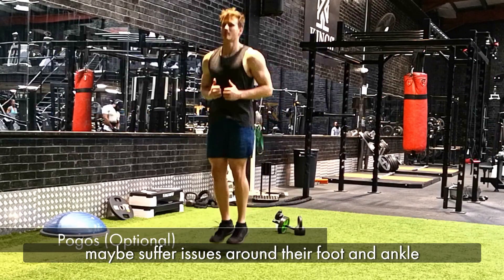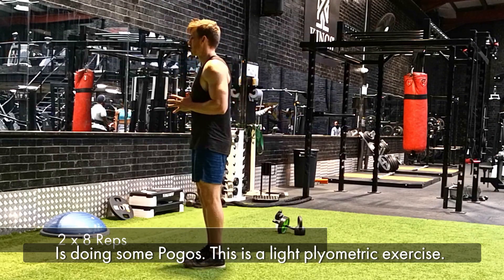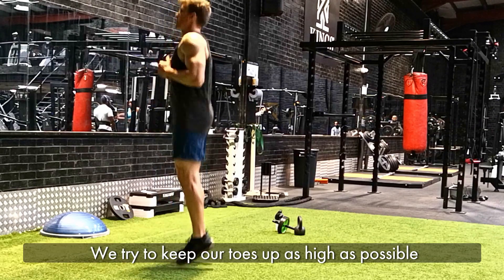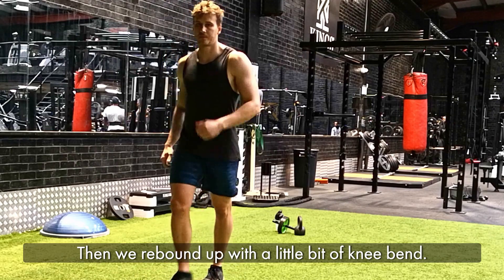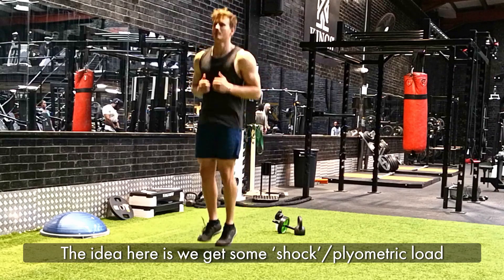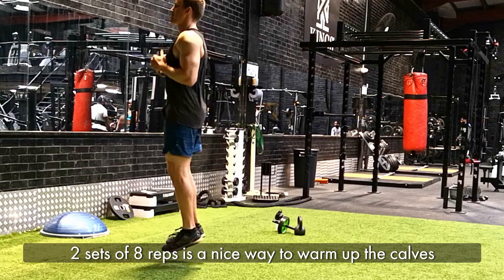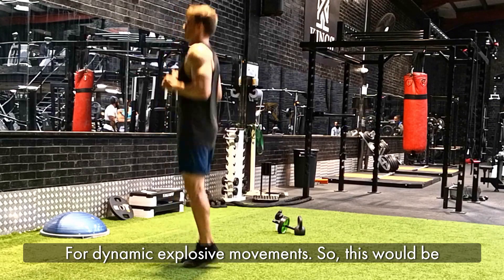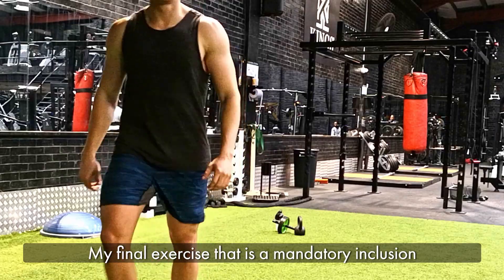Pogo Hops [ Axe Rugby ]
Rugby Pogo Hops __________________________________________________________________________________